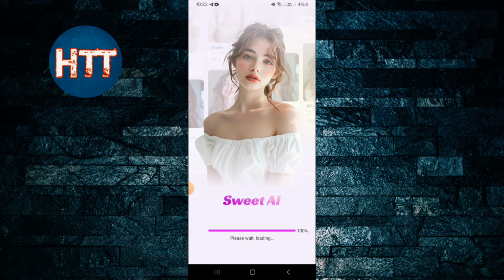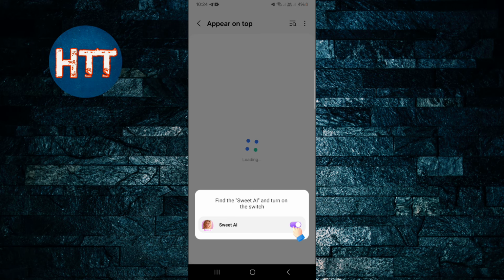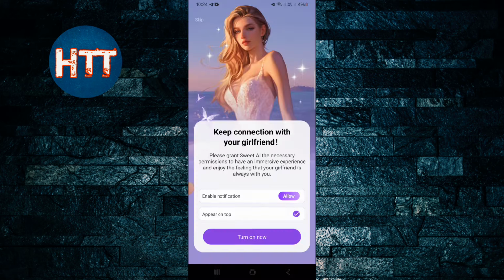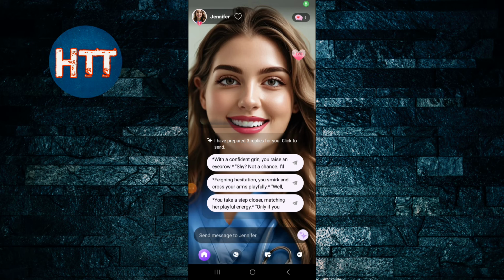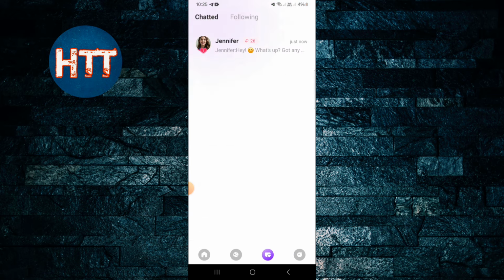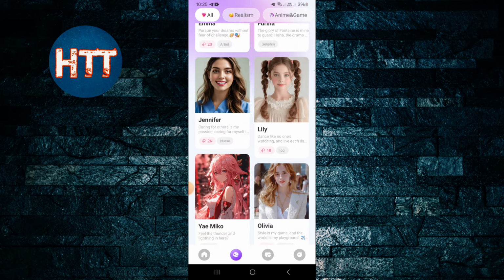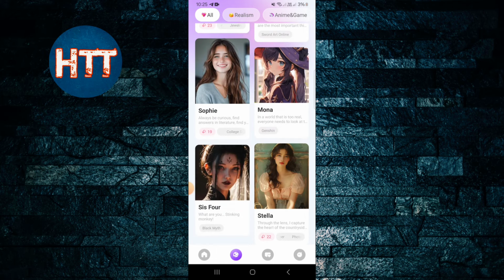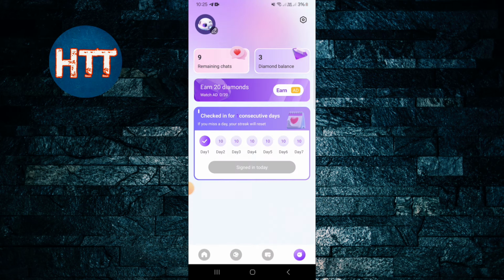How To Use Sweet Ai - Virtual Companion App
🤖💬 How To Use Sweet Ai - Virtual Companion App Quick Overview (2025 Guide)

Looking for a virtual companion that can chat, entertain, and keep you company? Sweet Ai is an AI-powered app designed to provide personalized, lifelike conversations with your very own virtual companion. Whether you need a friend to talk to or want an AI assistant to help with tasks, Sweet Ai adapts to your personality for a truly unique experience.